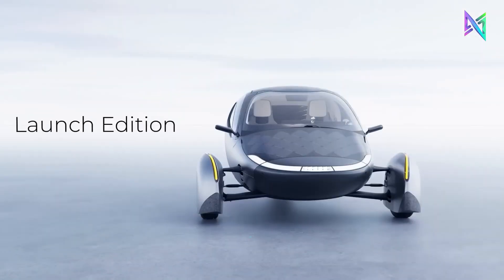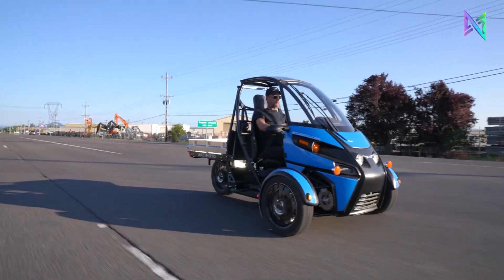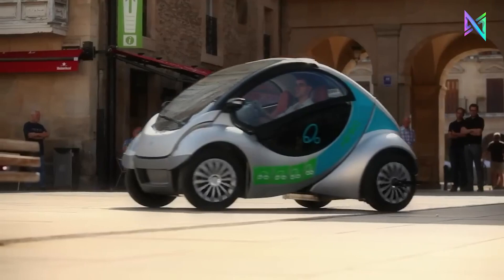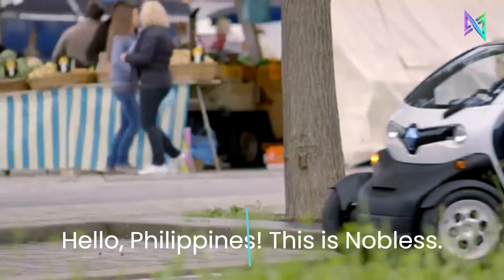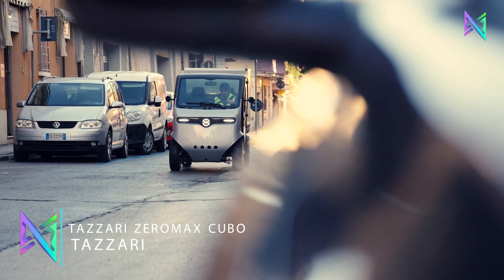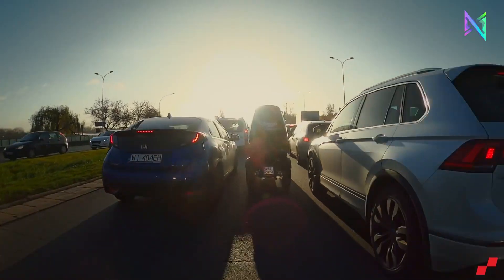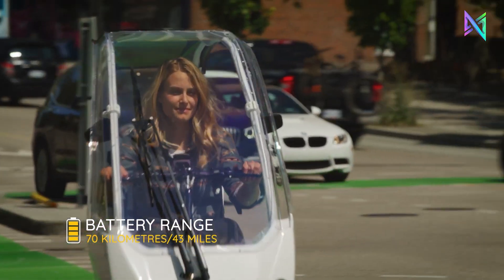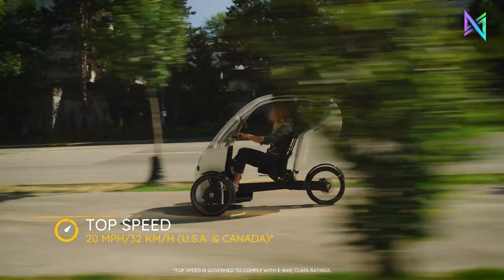Tiny Cars Are About to Change Your City Forever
The future of urban mobility is here, and it's smaller, smarter, and more sustainable than ever before. In this video, we dive deep into the world of future small cars and explore how these tiny titans are set to revolutionize the way we live, work, and move in cities. From cutting-edge technology to eco-friendly designs, small cars are no longer just a convenience-they're a necessity for the modern urban lifestyle. Buckle up as we take you on a journey into the future of urban transportation!